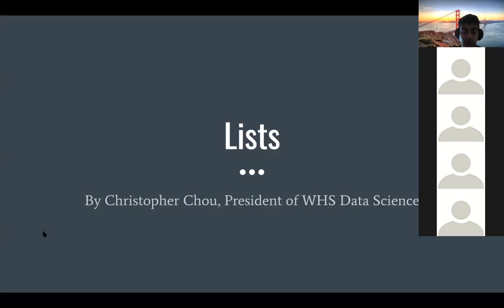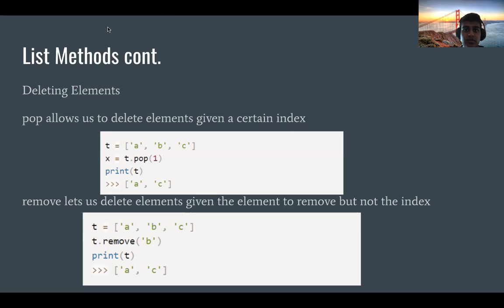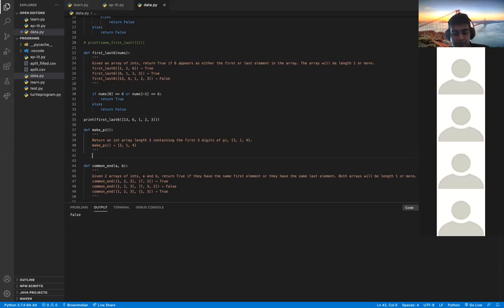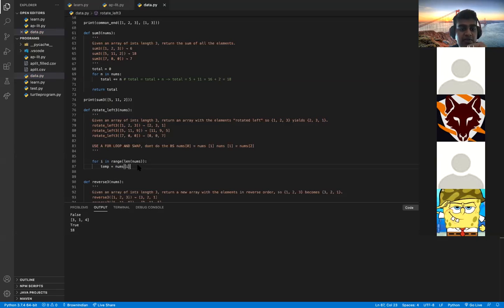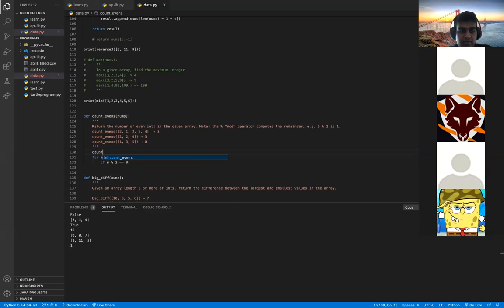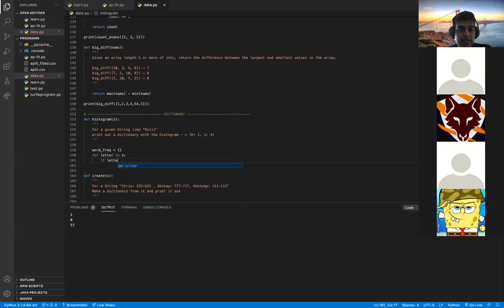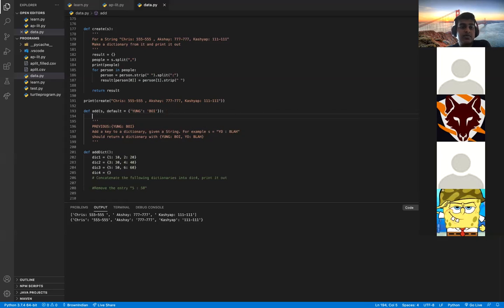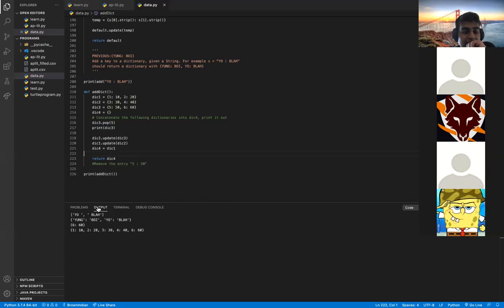WHS Data Science Meeting 3: Data Structures